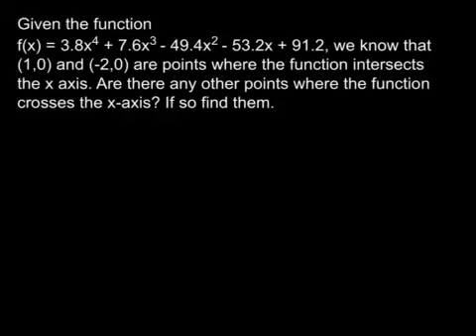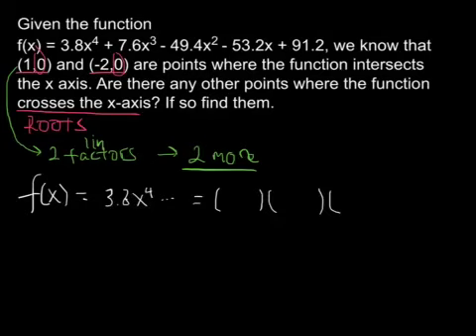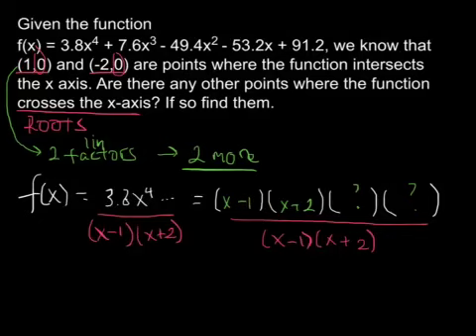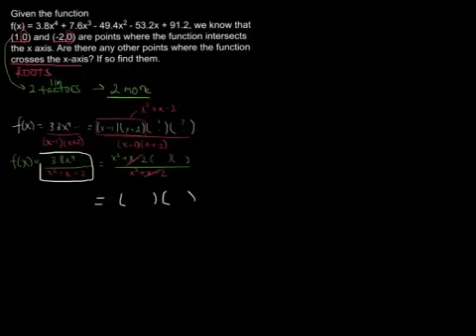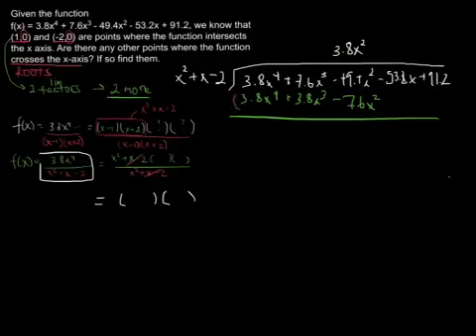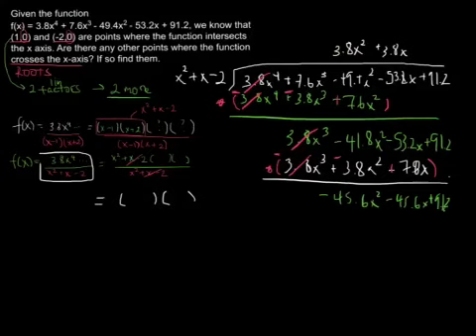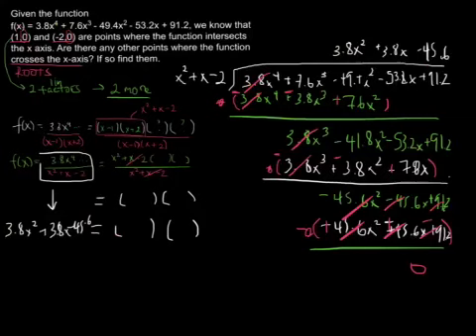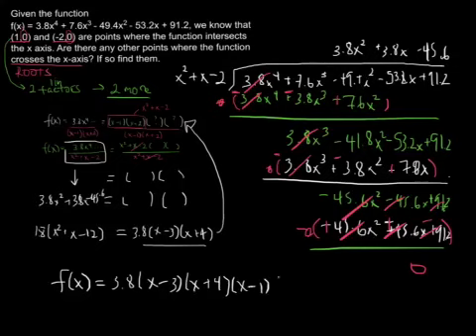Finding Roots using Polynomial Division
A2 U2.10